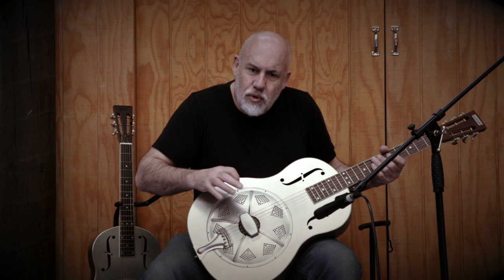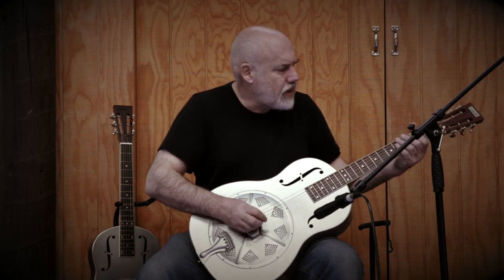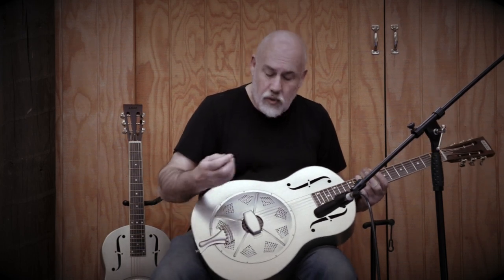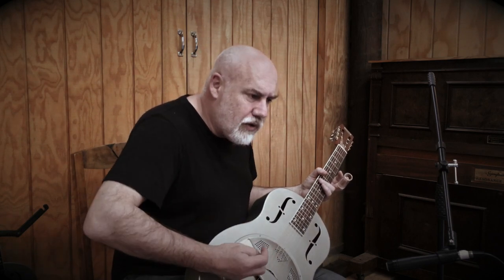1959 Guitar co. 2018 range - Part 3 Style "O"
This is part 3 of a five-part series of demos of our resonator guitars.